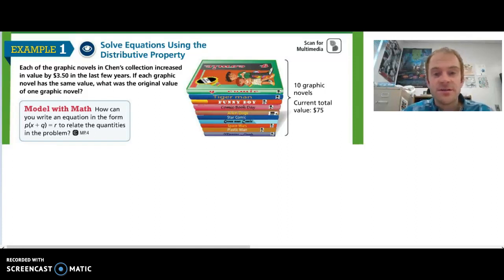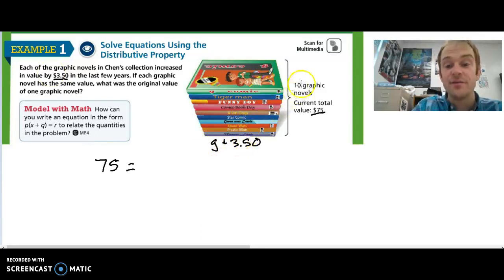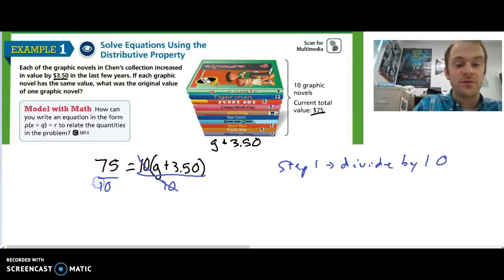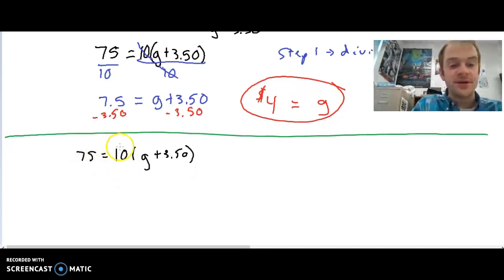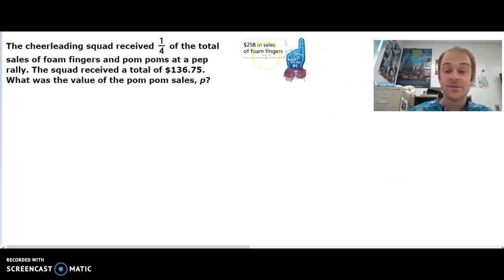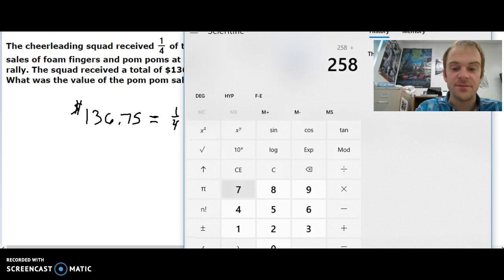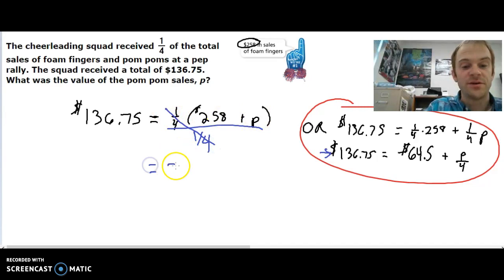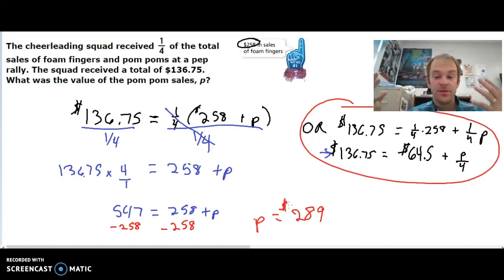Solving Equations Using the Distributive Property